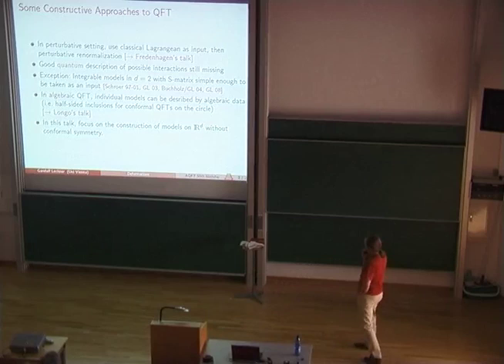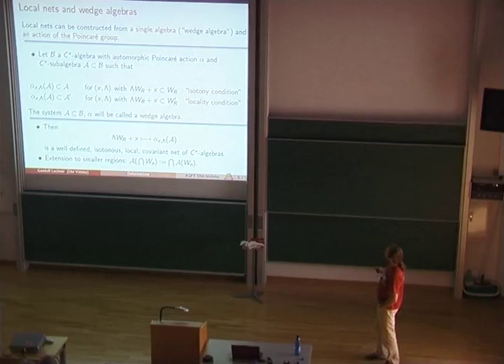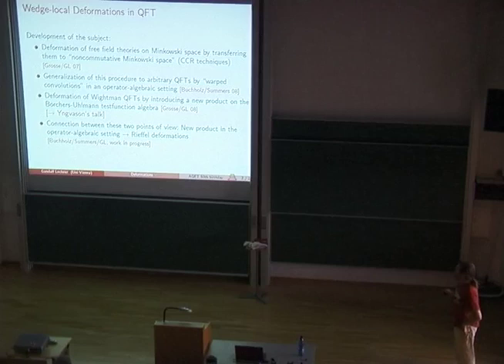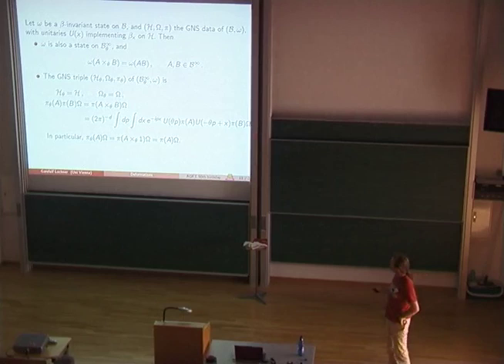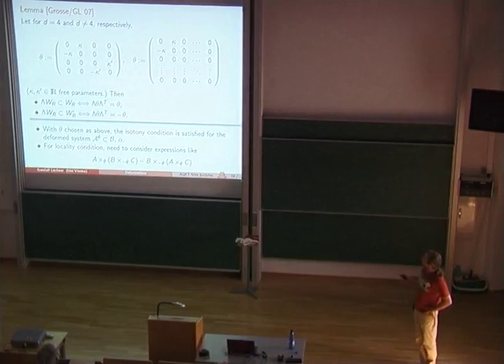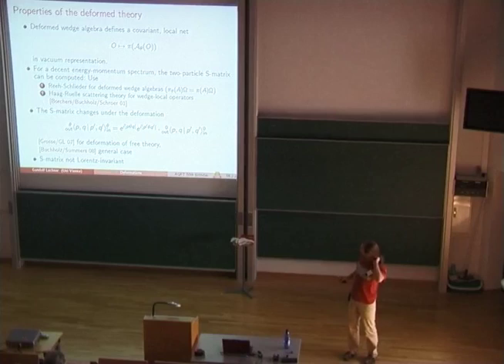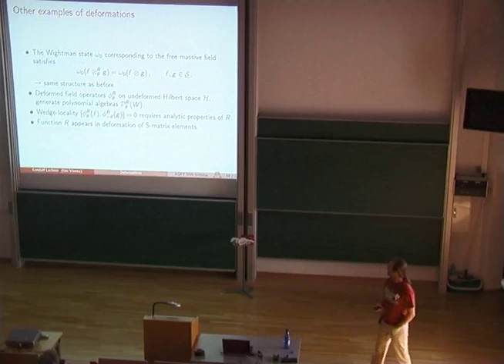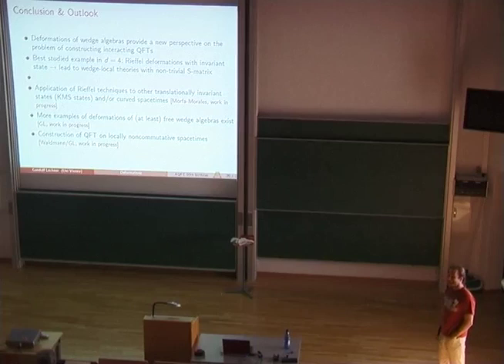Algebraic Quantum Field Theory | Talk by Gandalf Lechner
Deformations of operator algebras and the construction of quantum field theories

Algebraic Quantum Field Theory -- the first 50 Years

Satellite Conference of the International Congress on Mathematical Physics 2009 in Prague.

Fifty years after the seminal paper, written by Rudolf Haag in Göttingen, appeared in the Lille proceedings, Algebraic Quantum Field Theory has accumulated a wealth of celebrated insights. Recent developments have opened new and promising perspectives. The conference provides an overview of the many modern facets of this approach.